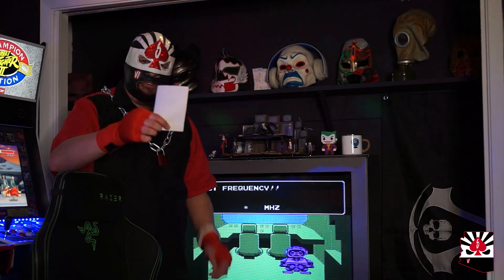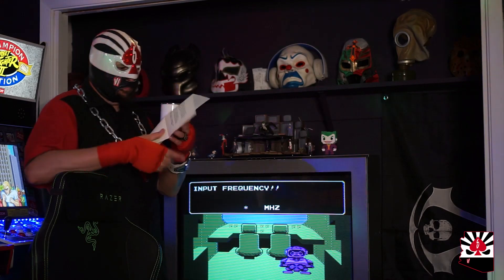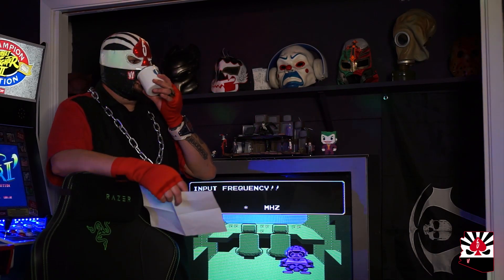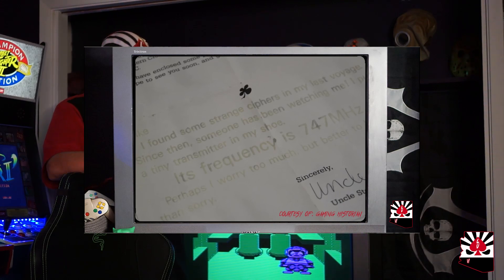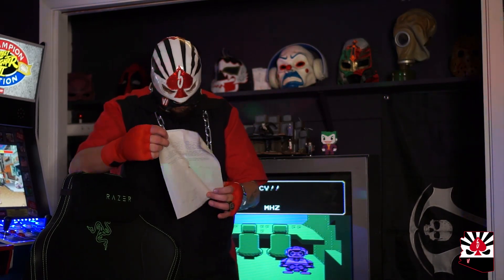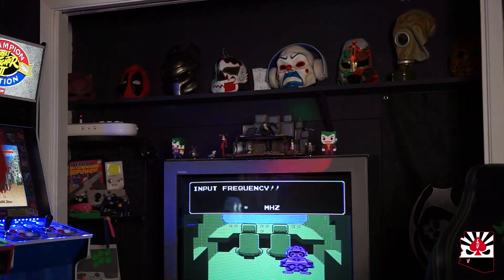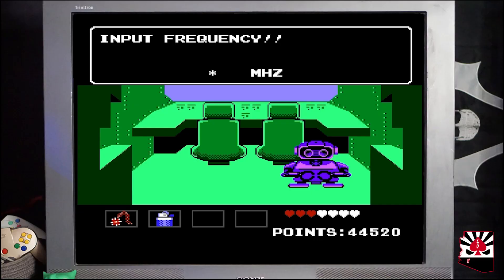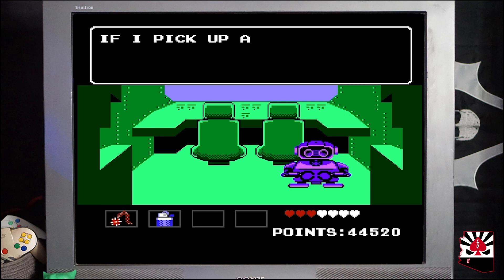The Letter | Startropics | Sixx's Super Ultra Mega Shorts!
The Intro to Episode 5 of Sixx's Super Ultra Saturday Mega Show! Addressing the Infamous Startropics Letter required to get out of Chapter 4 of Startropics.